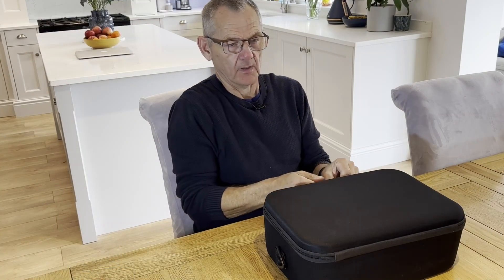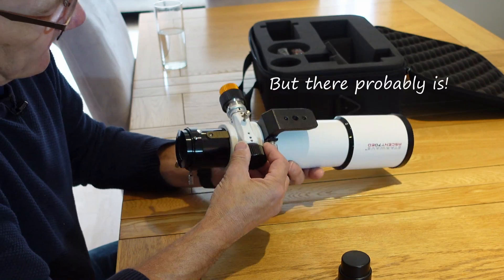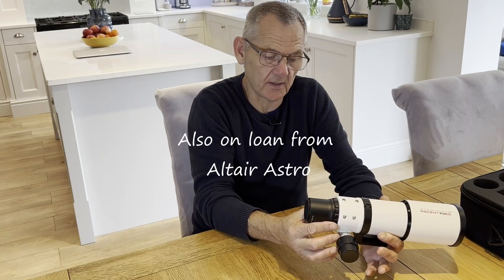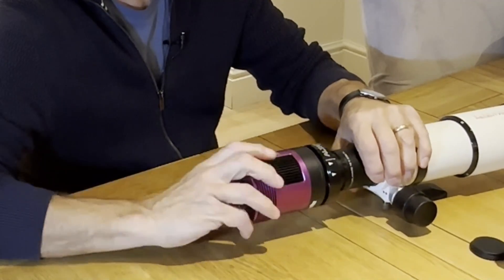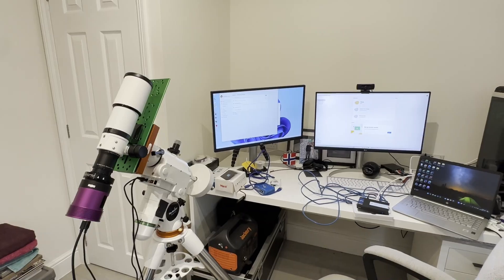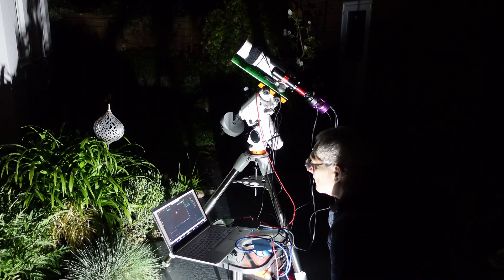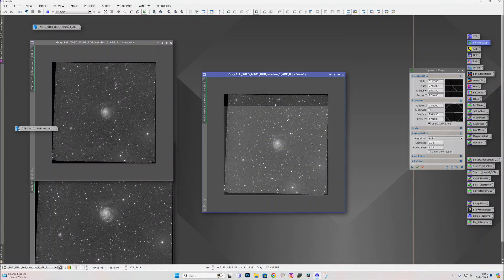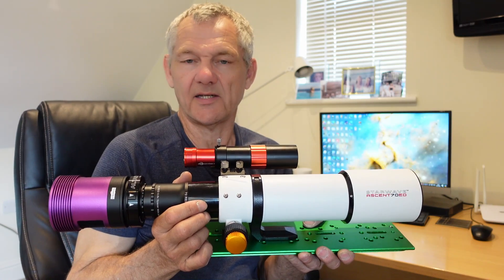Astrophotography Ideal beginner scope? Altair Starwave Ascent 70ED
Review of the Altair Starwave Asent 70ED Doublet Refractor, the Ideal beginners scope. In this review, I show how to set up and connect to a camera and get an image from this widefield refractor.

Dean Watsons Book The Astronomers Hairdryer